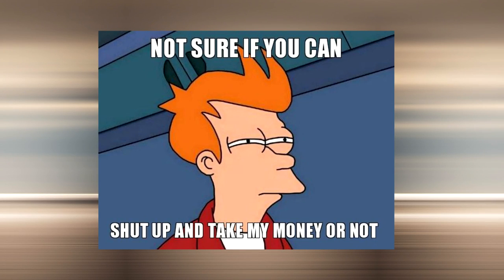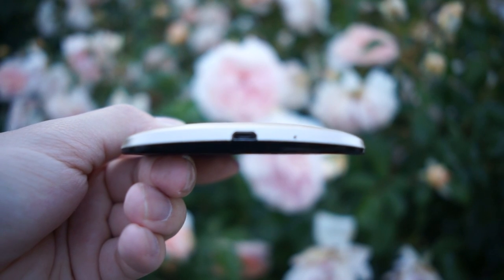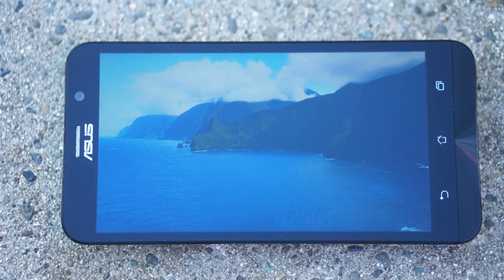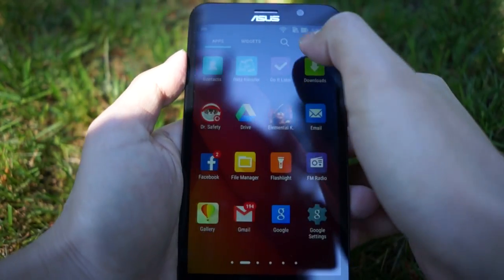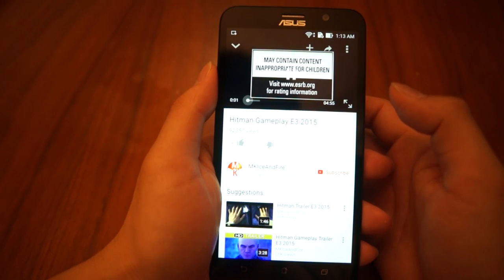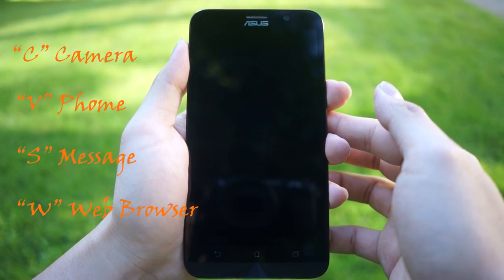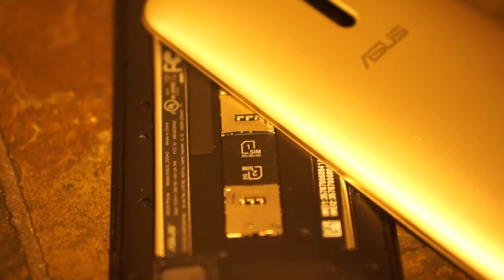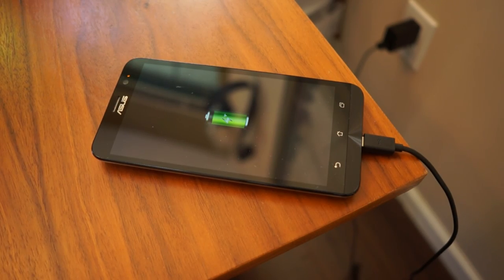Asus Zenfone 2 review : Affordable Luxury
Not everyone has the budget to buy the flagship phones, but the non-flagship smartphones are usually quit disappointing in terms of their performance. But can a low budget phone like Asus Zenfone 2 changes the game ?